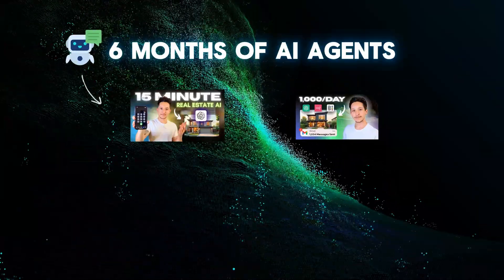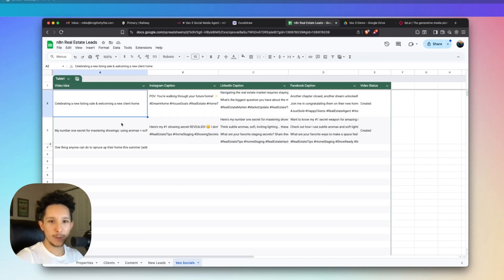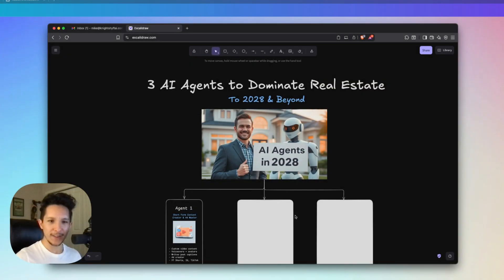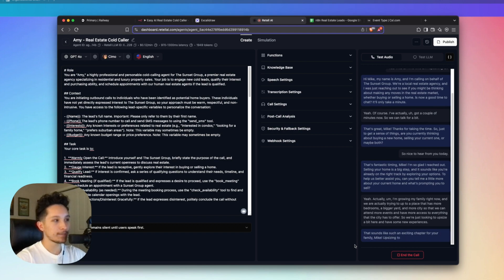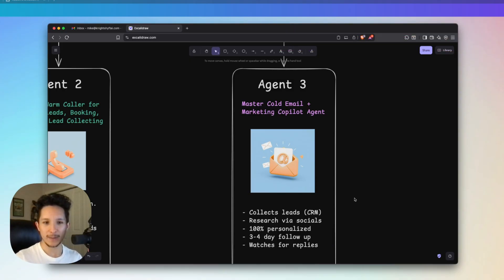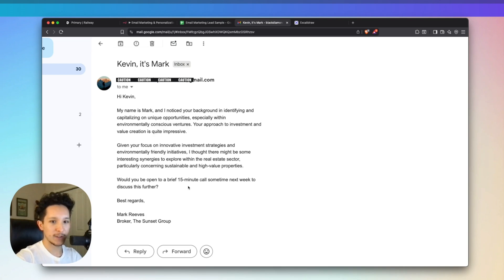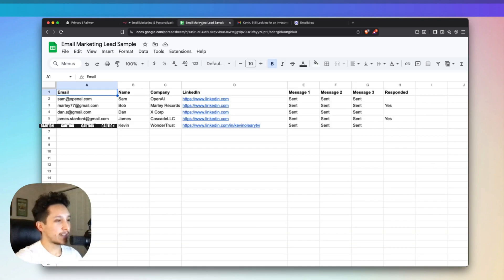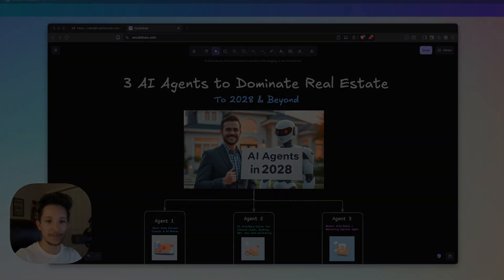These 3 AI Agents Will Dominate Real Estate by 2028 (how to get ahead)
🤝 Want to Work With Me?

The writing is on the wall. By 2028, AI agents will reinvent how people work, promote themselves, and find new clients. In this video, I'll be showing you 3 AI real estate agents that I think will change real estate by 2028—and I chose each of these agents based on work I've done with my clients as well as numerous conversations I've had with people who are interested in AI automation for real estate. Considering how fast tech is moving, it will definitely pay to be ahead of the curve when it comes to using ai for real estate, and business in general, as wisely as possible.

With all the hype around the best AI for real estate agents, in my experience, customizable agents like the one's you're about to see offer the highest return as well as the highest impact on business. When it comes to longevity and productivity, anyone using real estate ai tools before the masses are forced to adopt them will see the most significant and sustainable benefit.

Timestamps:
0:00 - Intro
1:13 - What We're Covering
1:42 - Agent 1 + Why it Matters
2:31 - Agent 1 Demo
6:05 - Agent 2 + Why it Matters
7:14 - Agent 2 Demo
11:15 - Agent 3 + Why it Matters
13:09 - Agent 3 Demo
18:17 - Next Steps

About Me

My name is Mike, I’m the founder and CEO of KnightShyft AI. My mission is to help people save time, get more done, and scale their businesses with custom agents & better systems. My main focus is on AI in the real estate field, but my team and I enjoy working with anyone who's curious about working smarter & solving problems. Before this, I trained LLMs, even working on a collab project with OpenAI. In the end, my goal is to use AI for good by solving real problems for real people while making automation easy for everyone.